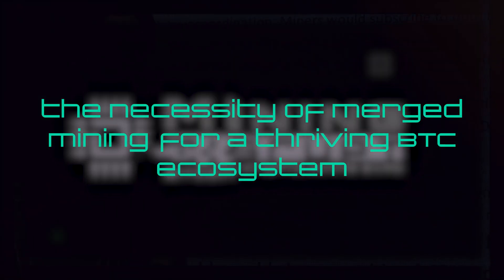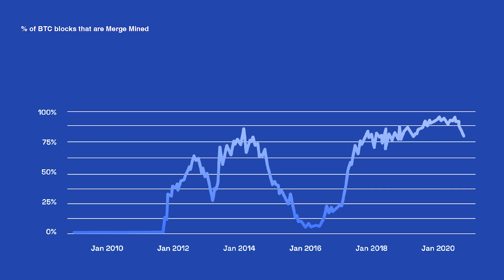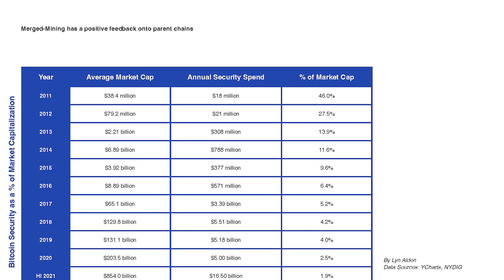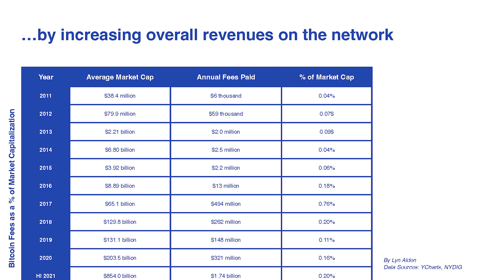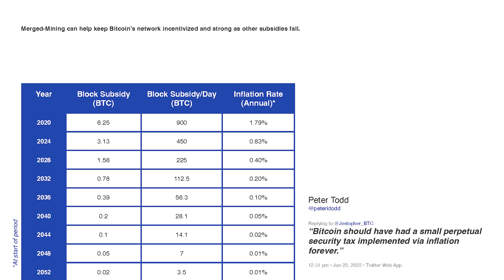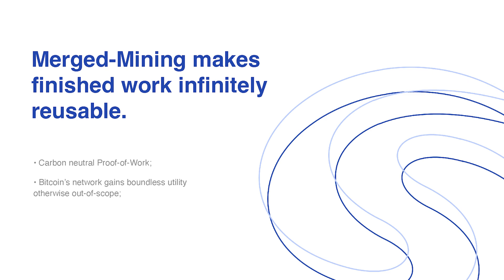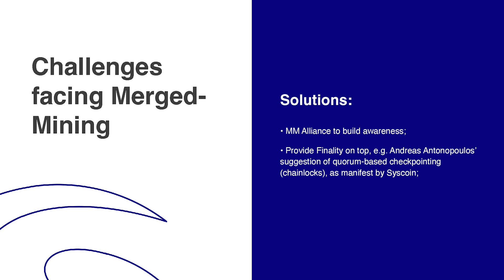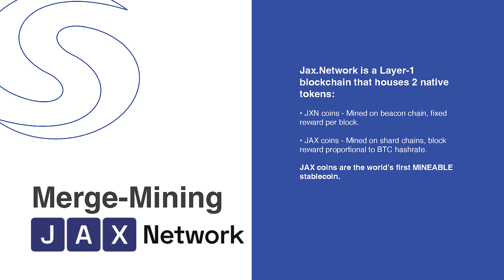Jax.Network - The necessity of merged-mining for a thriving BTC ecosystem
Purchase Your Tickets for July 25-27, 2023 - Miami

Nathan Hatzfeld
Business Development at Syscoin
Jax.Network